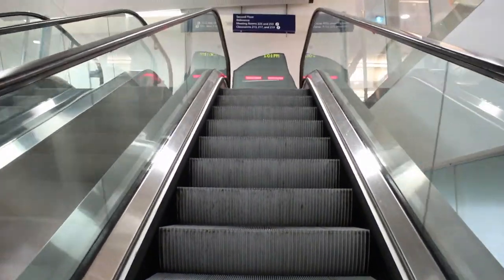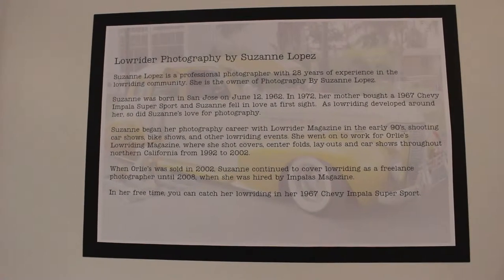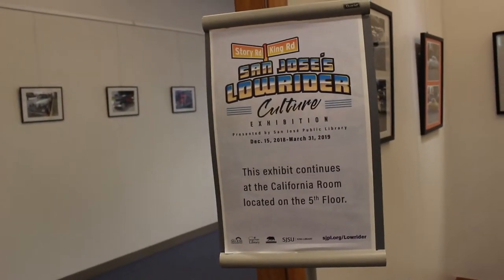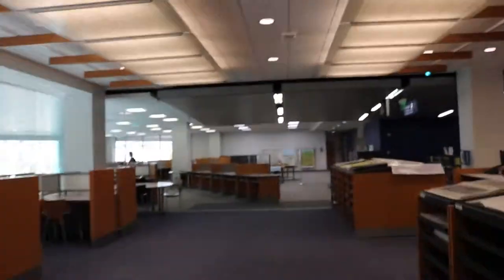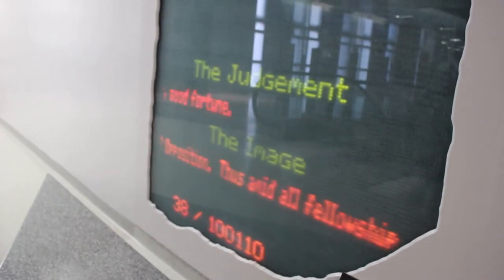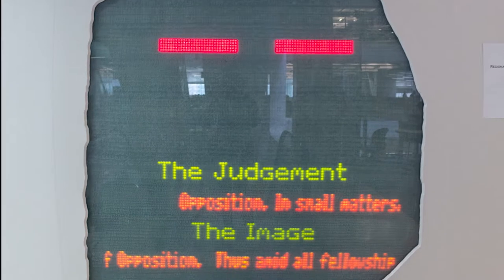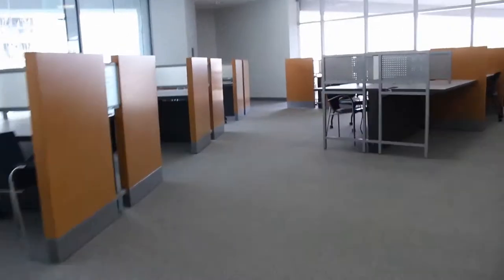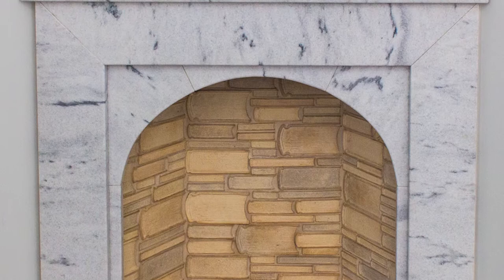MLK Library Tours - Floor 2 - LOWRIDER CARS AND THE ROSETTA STONE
Today's episode tours around the MLK Library, 2nd Floor, which features the Lowrider Photography Exhibition at The Jennifer & Philip DiNapoli Gallery, study spaces, and Library Secrets such as the Rosetta Screen, the Round Up chairs, and the Hearth.

Dr. Martin Luther King Jr. - MLK Library Tours - Episode 2.

Check out the Lowrider Exhibition from Dec 2018 to March 31, 2019.

Read more on The Art of Mel Chin and the Library's Secrets